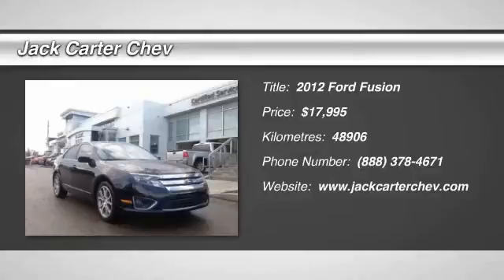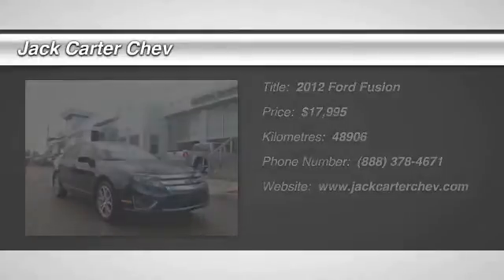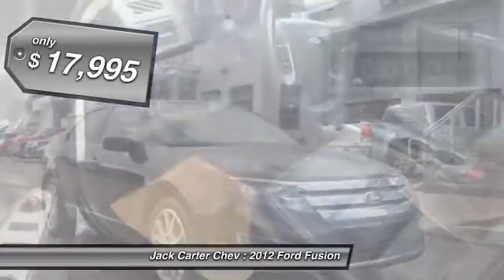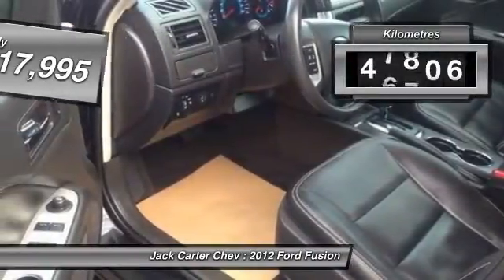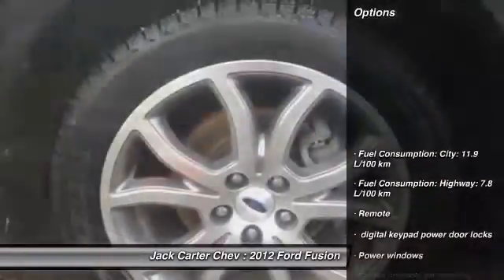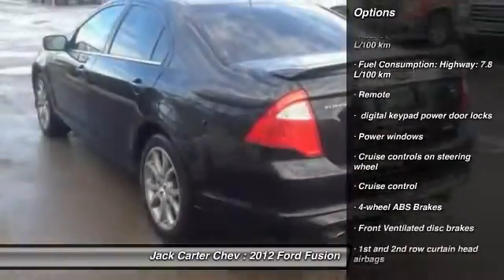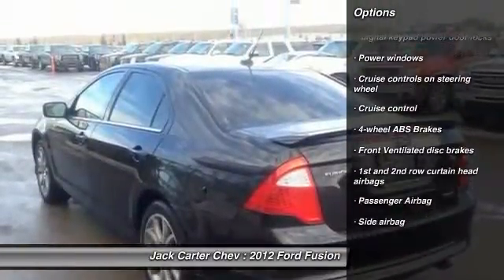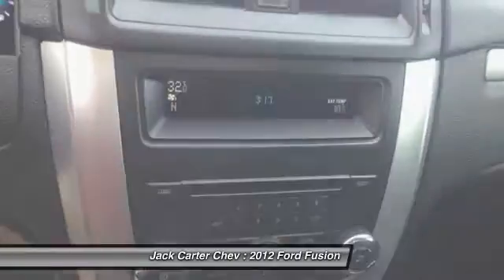2012 Ford Fusion Calgary Alberta 68704F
2012 Ford Fusion SEL

Don't miss this 2012 Ford Fusion. It's equipped with Automatic transmission and features a Black exterior. With 48906 miles, You'll want to take this car home. Make a great choice today.